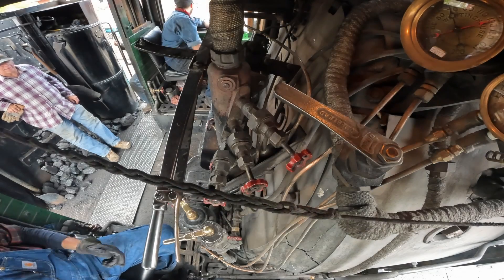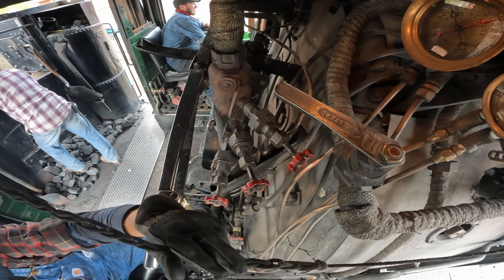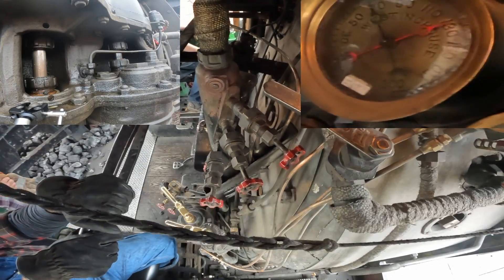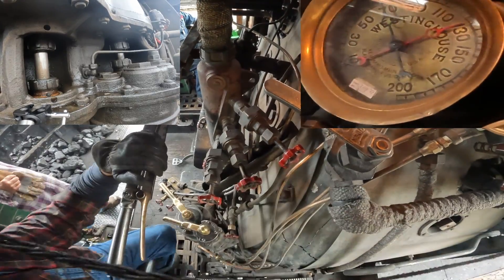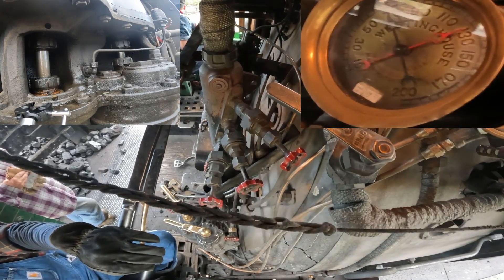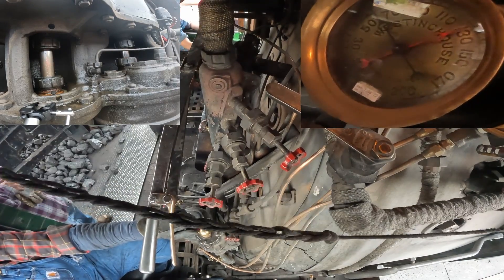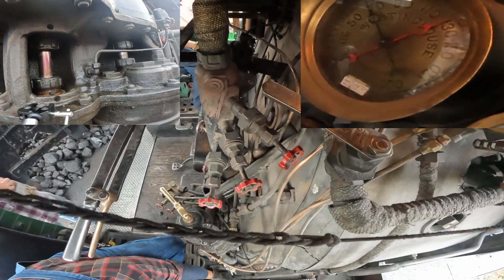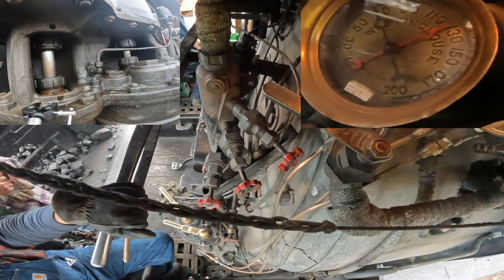How do the brake valves, gauges, and compressor interact? A study on D&RGW 491.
I figured it would be neat to watch the whole air system work at once. Next time I need another camera for the rear end gauge in the caboose :)